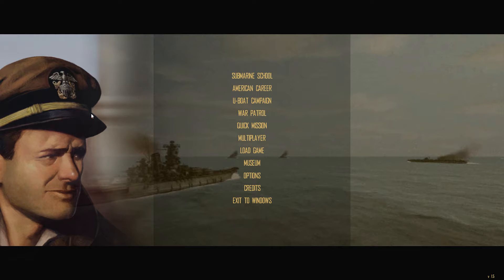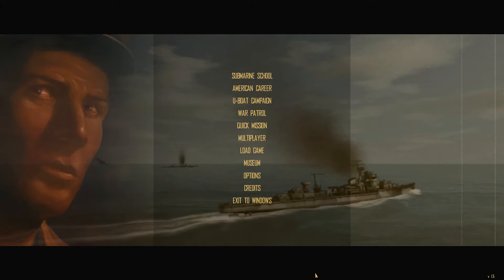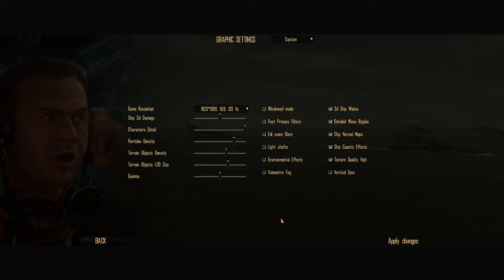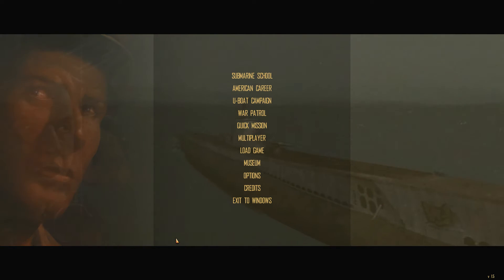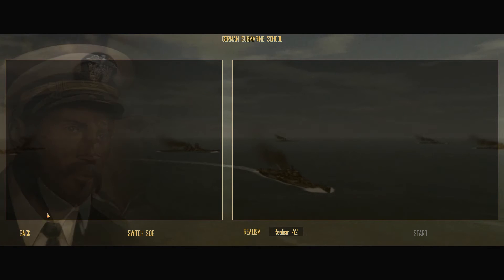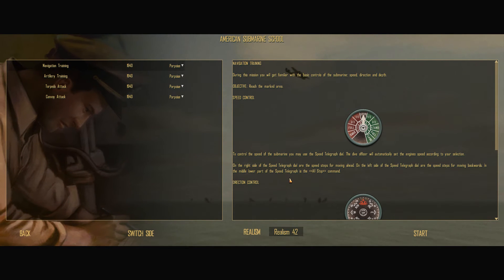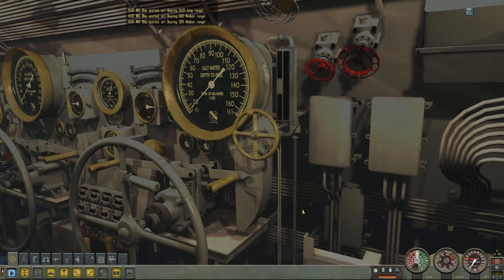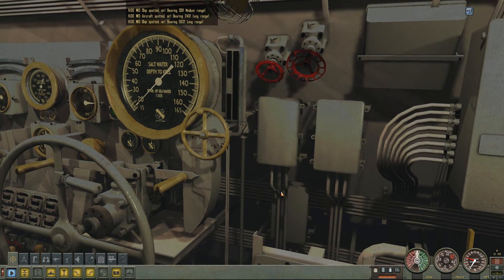MongoTV_7648 - Mongo Games - Silent Hunter 4 - Part 2 - John Doe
PART 2 - I had to uninstall this game from my old gamer computer. The game is chrashing. I have the Silent Hunter 5 game i will test soon :-)